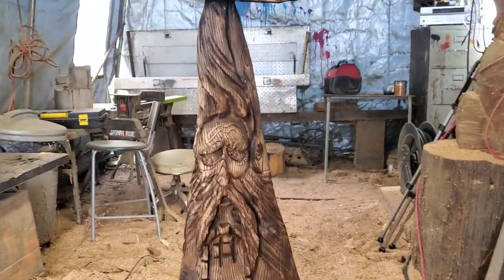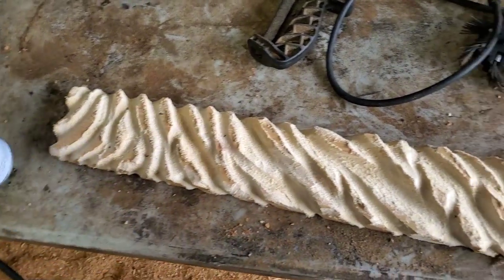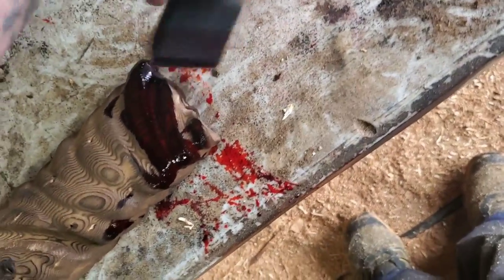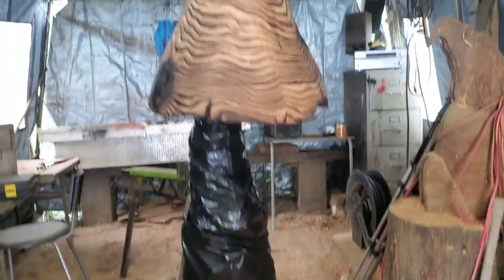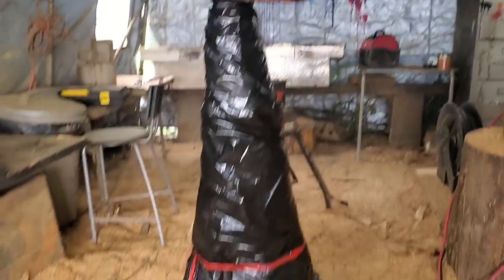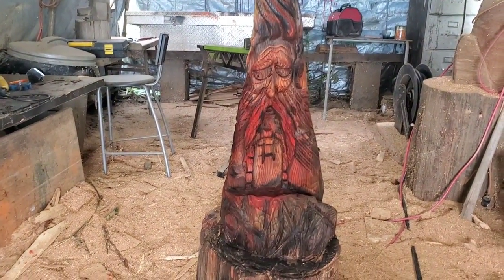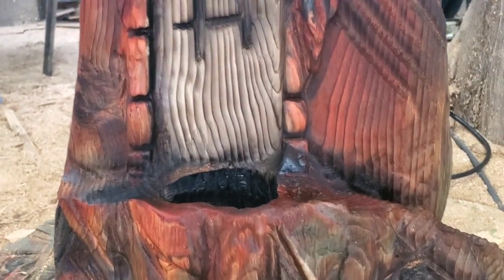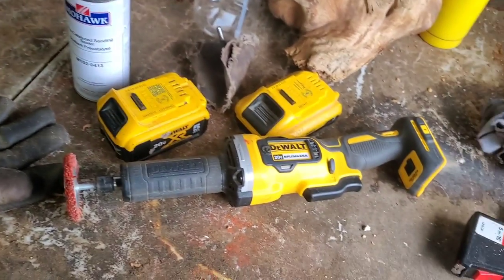Finishing off the Majical Mushroom Spirit with water based wood dye.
Finish off the majical mushroom spirit, using water based powder wood dye from  lee valley.

Kutzall
carving burs I use link,